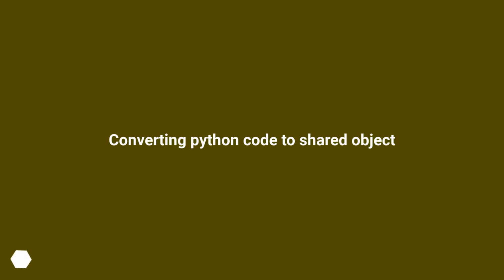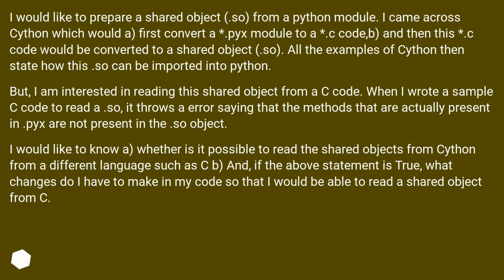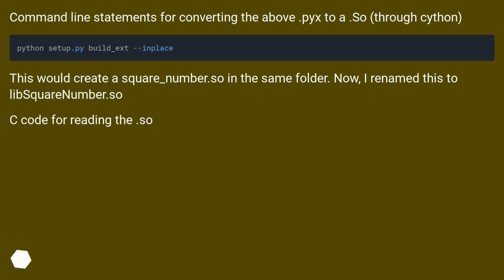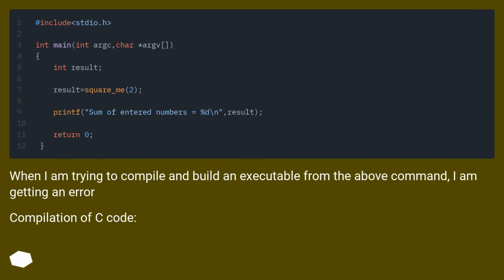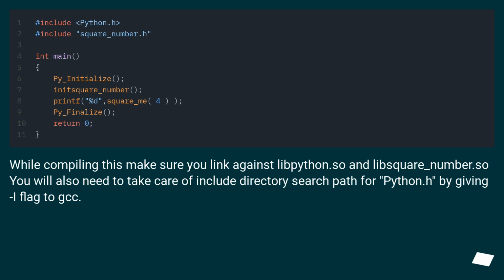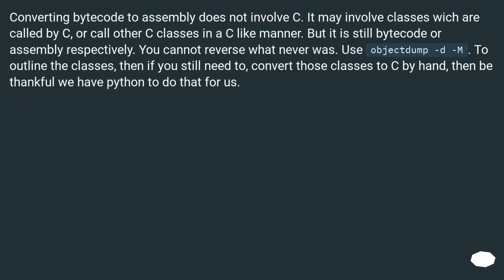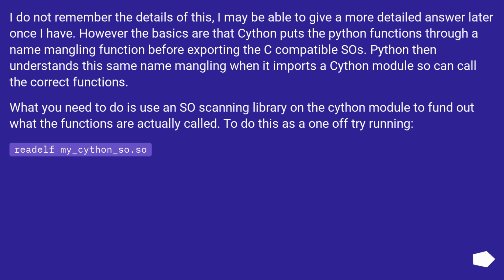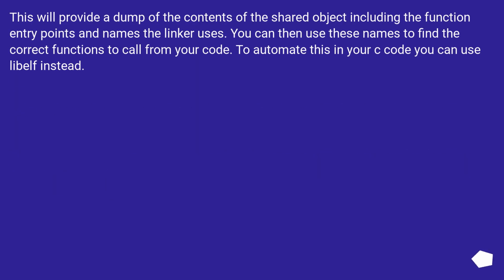Converting python code to shared object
Chapters
00:00 Question
02:29 Accepted answer (Score 3)
03:31 Answer 2 (Score 0)
04:06 Answer 3 (Score 0)
05:12 Thank you